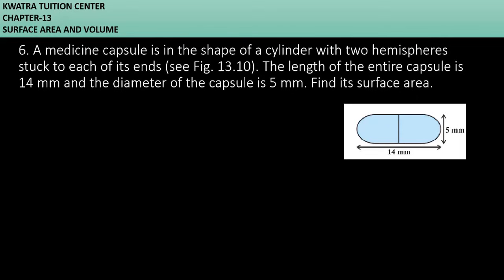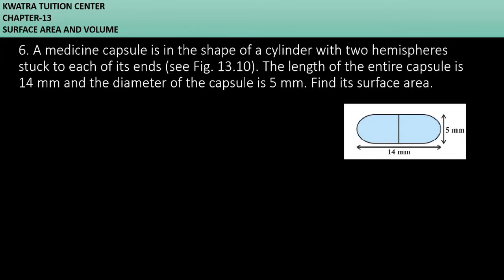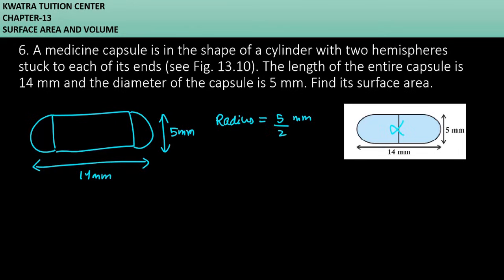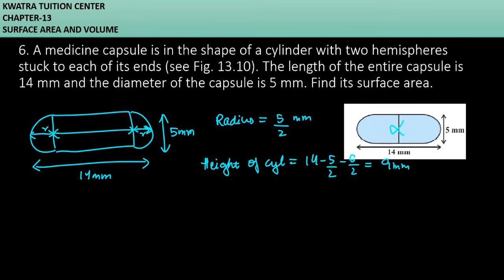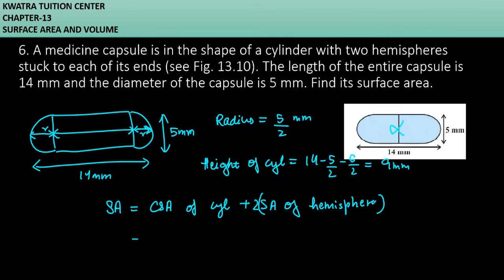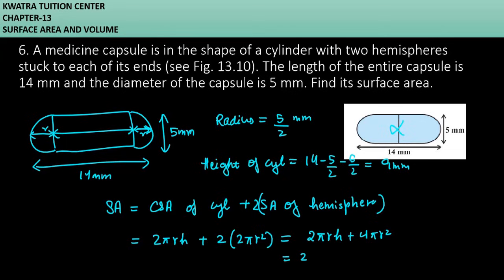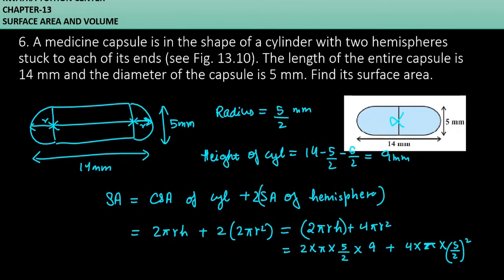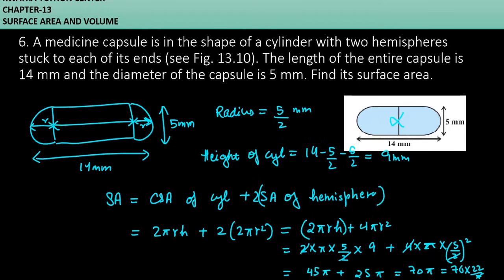6. A medicine capsule is in the shape of a cylinder with two hemispheres stuck to each of its ends.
6. A medicine capsule is in the shape of a cylinder with two hemispheres stuck to each of its ends (see Fig. 13.10). The length of the entire capsule is 14 mm and the diameter of the capsule is 5 mm. Find its surface area.